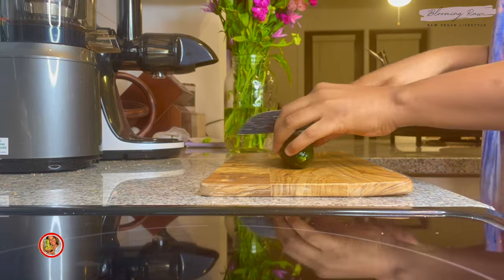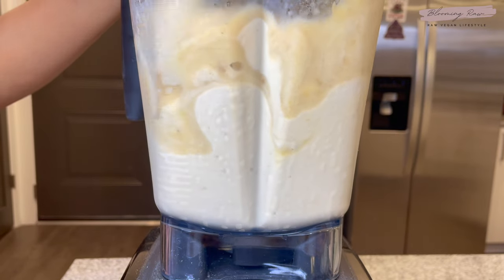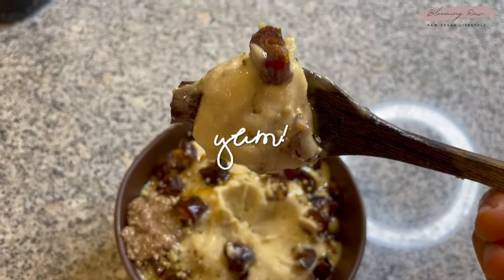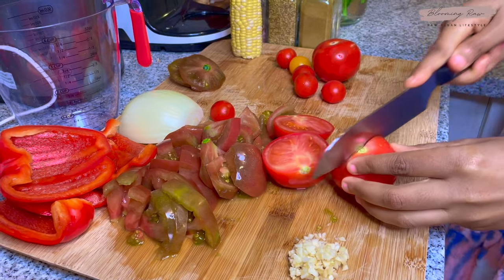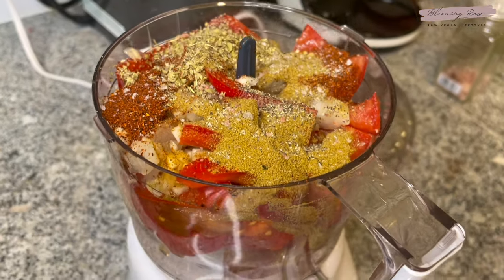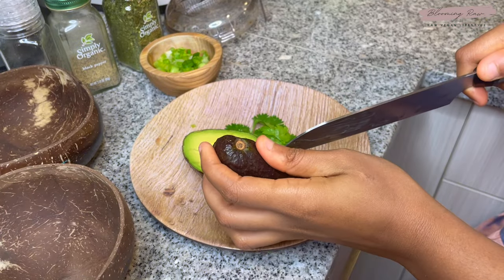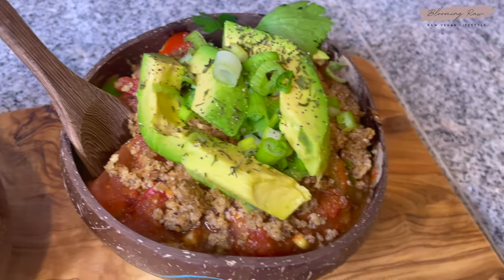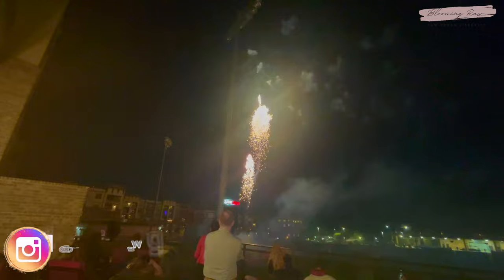WHAT I EAT IN A DAY ✿ RAW VEGAN + RECIPES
HAPPY EASTER! ♡🐰🥕 Here’s what I eat in a day as a raw vegan. I’m also going to be sharing a raw vegan chili recipe! See below for recipe.

I hope you all have a wonderful Easter and a beautiful and fruity day!

(raw + vegan grocery options available!)

🍊 Get the BEST Vegan, Clean, Cruelty-free Beauty Box when you join Kinder Beauty for just $10 the first month! (up to $165 worth of vegan products in each box!)

🍇 Visit the Blooming Raw store to shop all my favorite vegan products (beauty, books, appliances, supplements, superfoods and MORE!)

How are you spending your Easter? What are some of your favorite foods that you’re enjoying this spring?
↠ SHOP MY FAVORITE AMAZON PRODUCTS:
✧ Here's everything you will need to make adopting a raw vegan diet easier: ✧

↠  RAW PRODUCTS I LOVE!

VEGAN, CRUELTY FREE + NON-TOXIC BEAUTY!
☆ OSEA Malibu
✰ FILM PROCESS/EQUIPMENT (FAQS):
♡ Camera: iPhone 12!
♡ Ring Light
♡ What I use to make my thumbnails: Canva! Join Canva NOW for free or with pro membership!
↠ RECIPES!
♡ CHILI (Serves 2)
✧ 5 cups of tomatoes (2 cups of heirloom, 2 cups of on-the-vine, 1 cup of cherry)
✧ 1 cup of white onion
✧ 2 cups of corn
✧ 1.5 tsp of dried oregano
✧ 2 tsp of pink Himalayan salt
✧ 1/4 cup of black pepper

♡ TACO MEAT (Serves 2-3)
✧ 2 cups of walnuts
✧ 2 tbsp of cumin
✧ 4 tsp of coriander
✧ 1.5 tsp of nama shoyu or coconut aminos
✧ .5 tbsp of olive oil (optional)
✧ .5 tsp of pink himalayan salt
✰ MUSIC CREDIT ✰
♪ Memories (Prod. by Lukrembo)